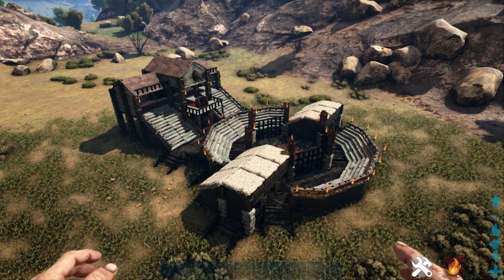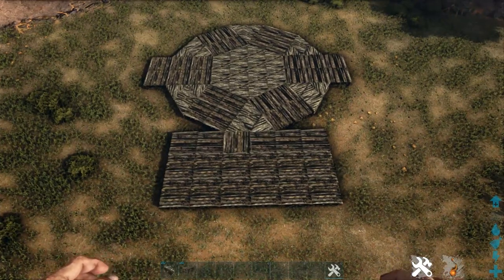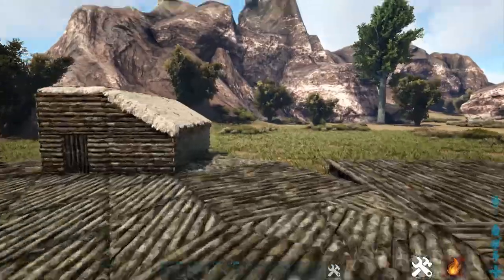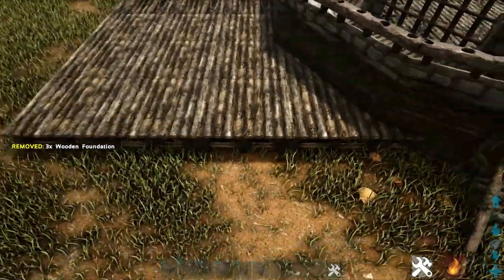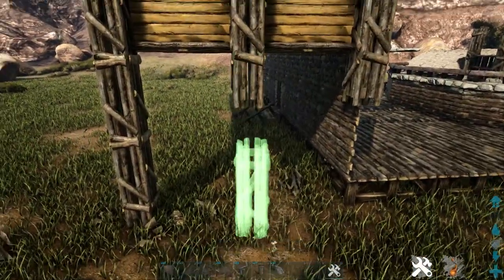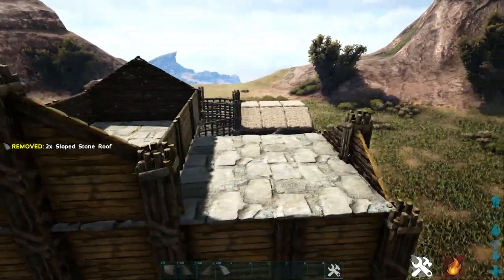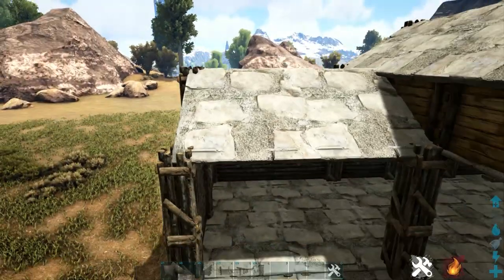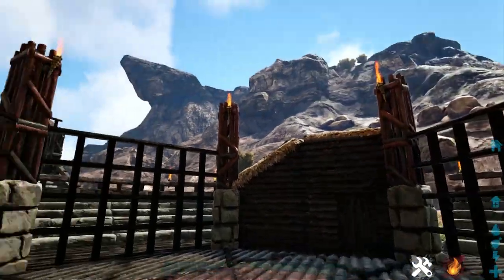Ark: How To Build A Small Battle Arena | No Clip Enabled | Building Tutorial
This is a detailed, step by step tutorial for building a Small Battle Arena in Ark Survival Evolved. Perfect for hosting small cage fights on your server.

Also hit me up on twitter. I would love if you sent me some pictures of my build on your Ark.

BUILDING MATS:

Wood Foundation - 52
Wood Triangle Foundation - 48
Wood Wall - 81
Wood Window frame - 6
Wood Door frame - 5
Wood Door - 5
Sloped Wood Wall Left - 10
Sloped Wood Wall Right - 10
Wood Fence Foundation - 12
Wood Pillar - 76
Wood Stairs - 8
Wood Railings - 64
Wood Double Door frame - 8
Stone Pillar - 10
Stone Stairs - 24
Stone Railings - 24
Stone Ceiling - 30
Sloped Stone Ceiling - 14
Thatch Ceiling - 6
Sloped Thatch Ceiling - 6